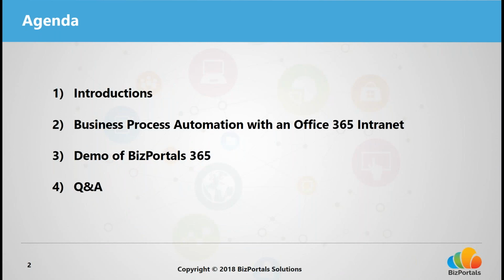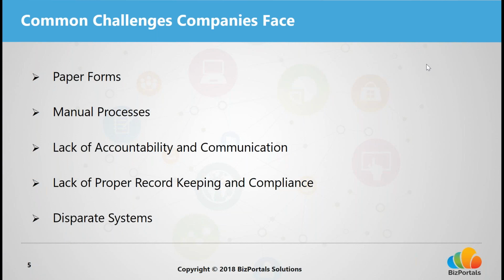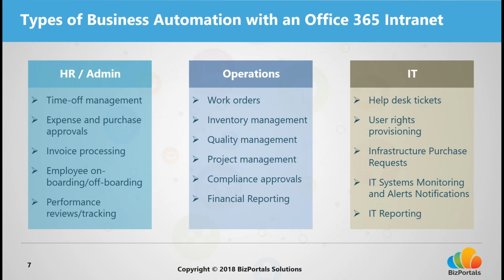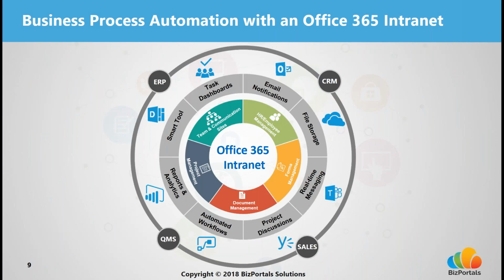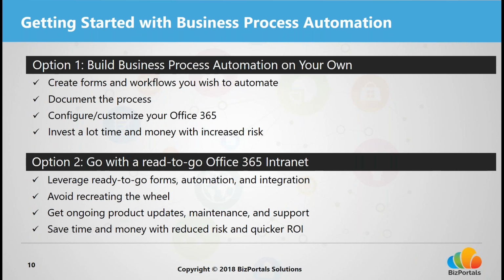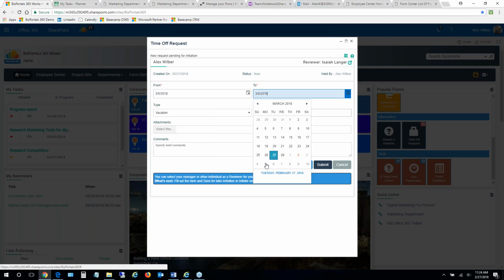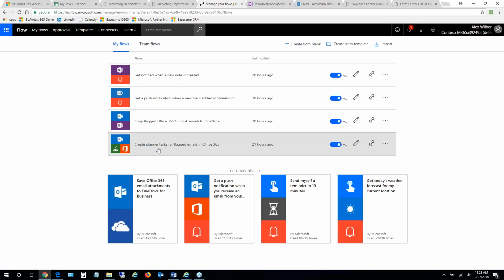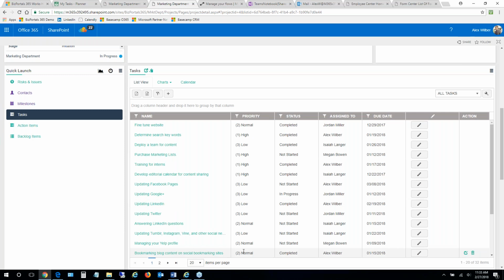Streamline your Business Processes, Workflows, and Forms with Office 365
Learn how the types of tasks, workflows, and business processes that can be automated using Office 365, how to use Office 365 to automate business processes and how to get started with Business Process Automation on Office 365.